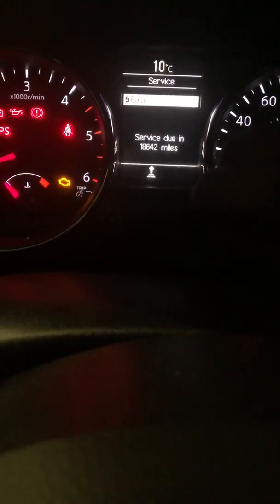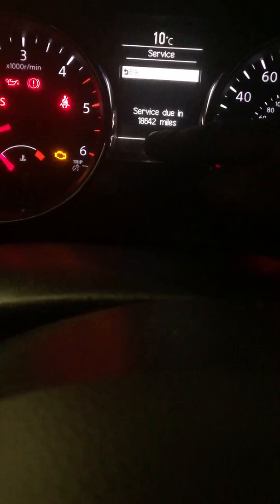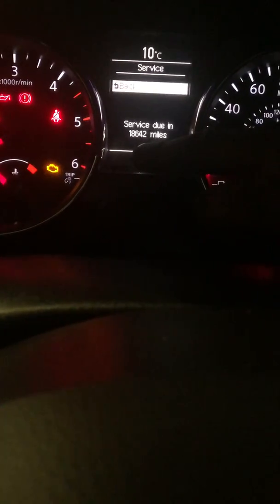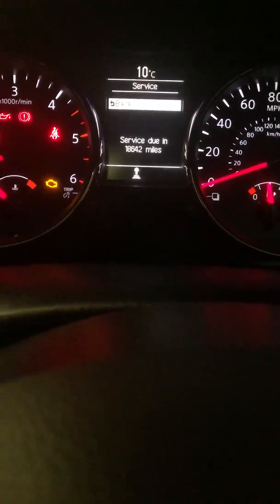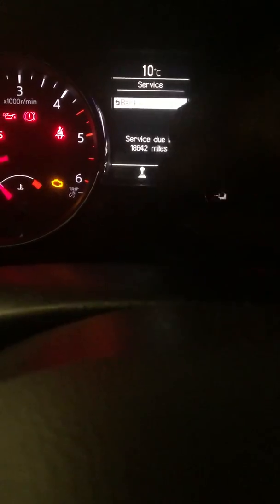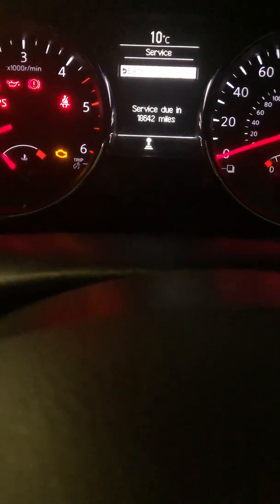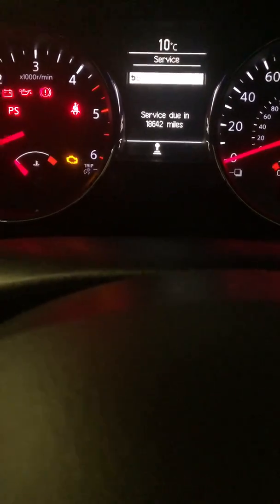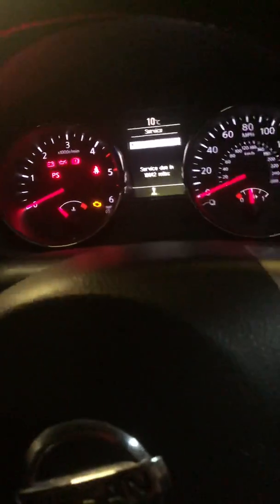Nissan qashqai service light reset 2011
2011 Nissan Qashqai service indicator reset